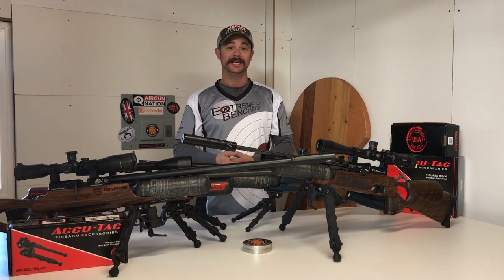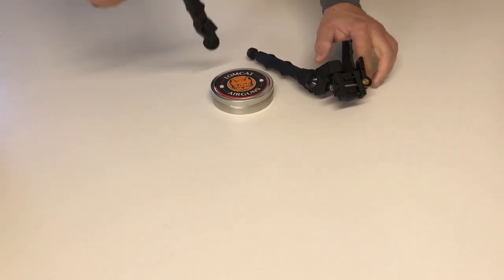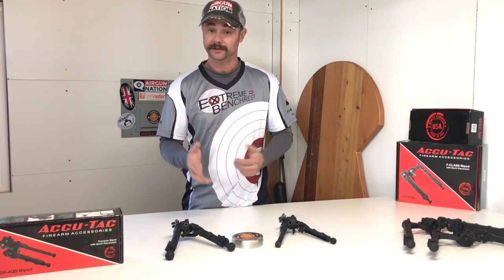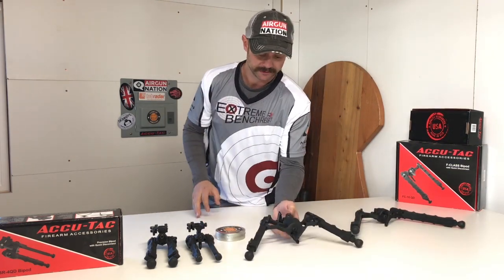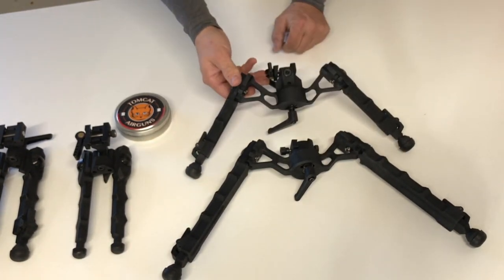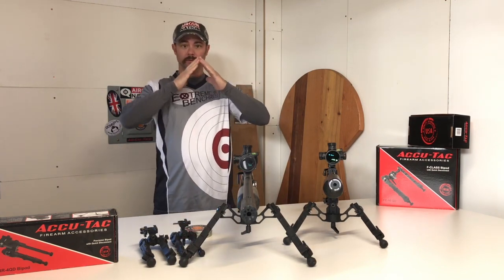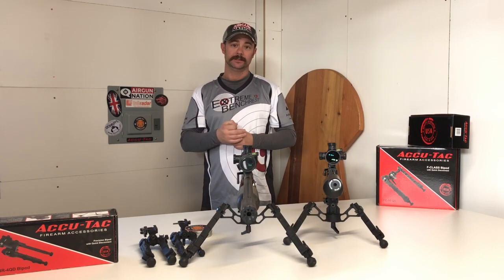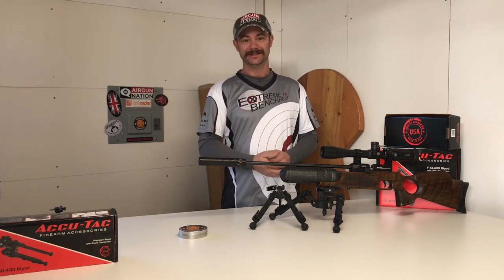NEW! Accu-Tac G2 bipods. Pre-Shot Show 2019 preview!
This video is a pre- Shot Show preview of the new features, design changes, and comparison between the new and old Accu-Tac bipods.
The new bipods are called FC-G2 and BR4-G2. The FC-G2 MSRP is $434 and the BR4 G2 is $308.

Please show your support to help in the continuation of my channel, I'd really appreciate it!
Thank you for your support, every little bit helps! :)